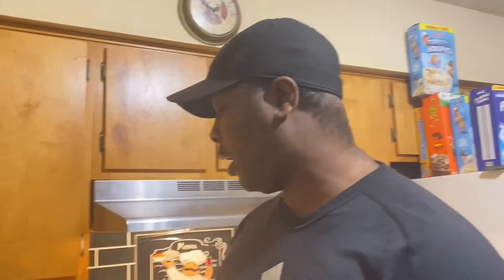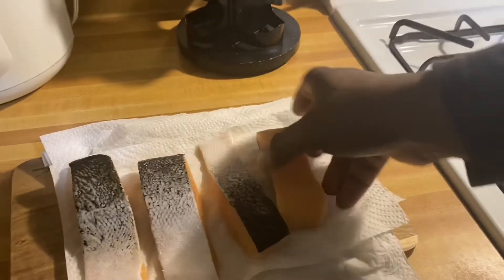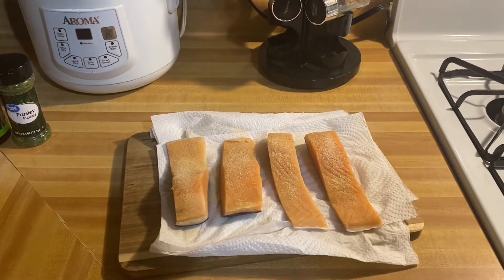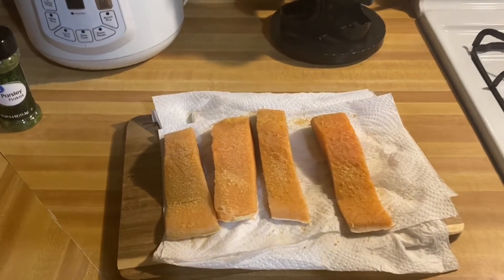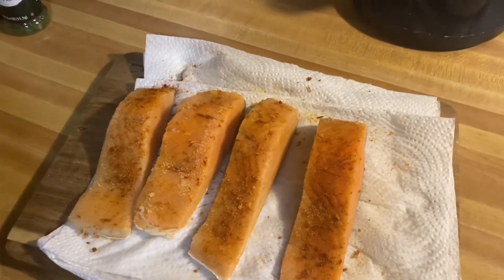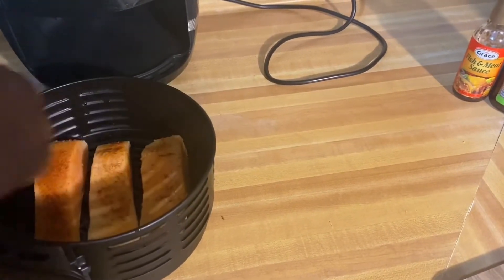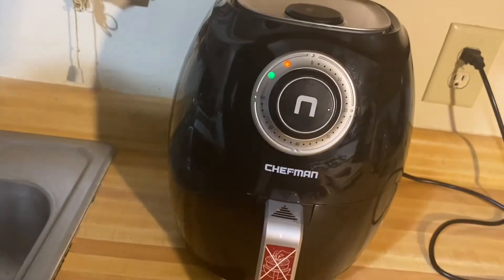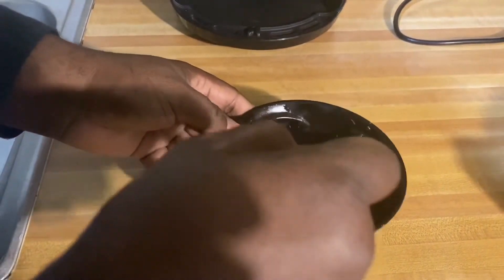Delicious Teriyaki air fry salmon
Delicious Teriyaki air fry salmon#viral